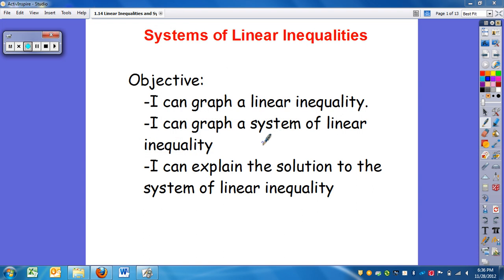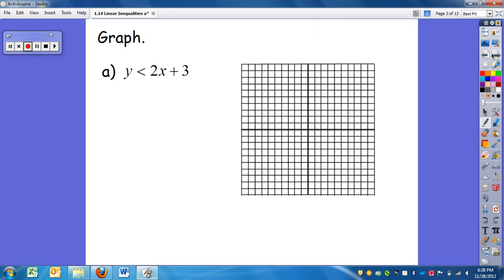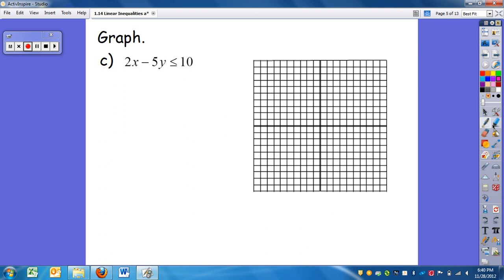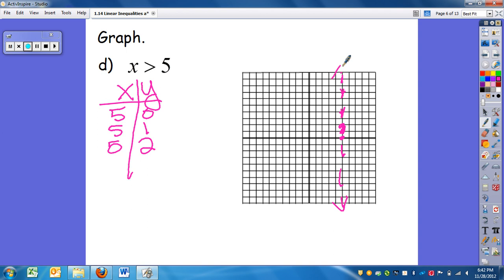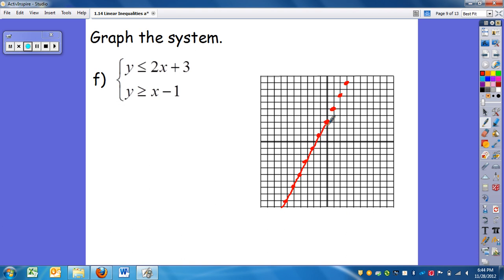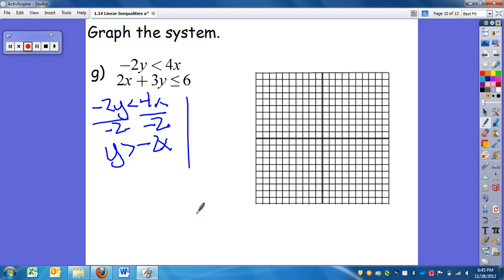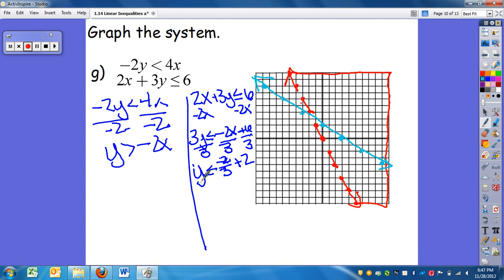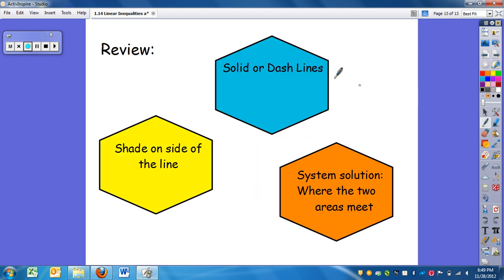Systems of Linear Inequalities